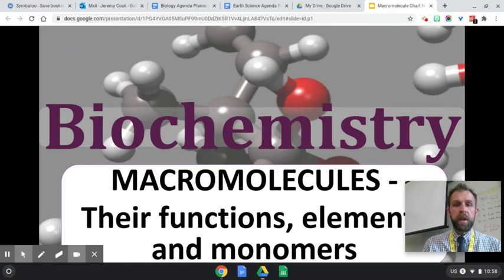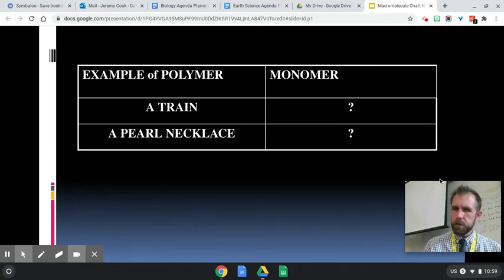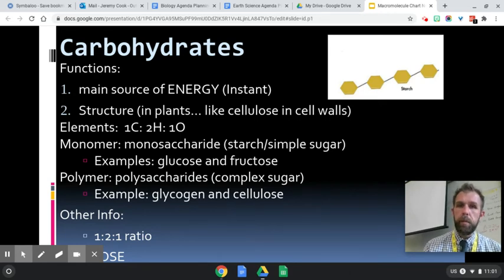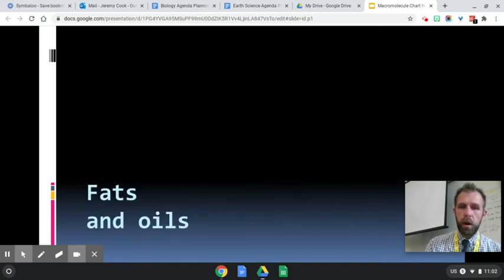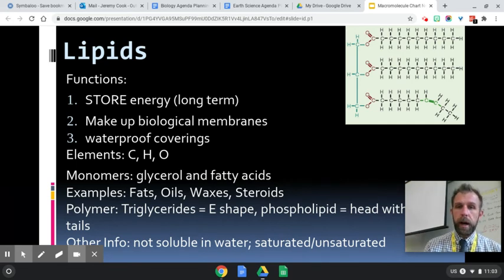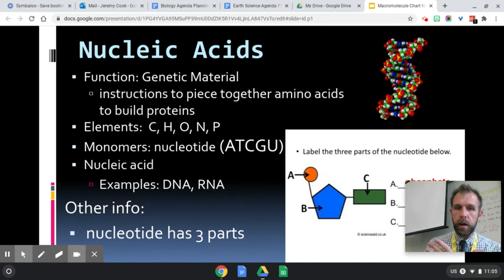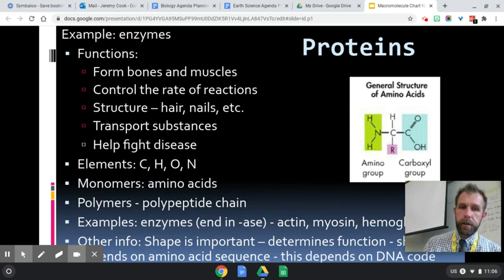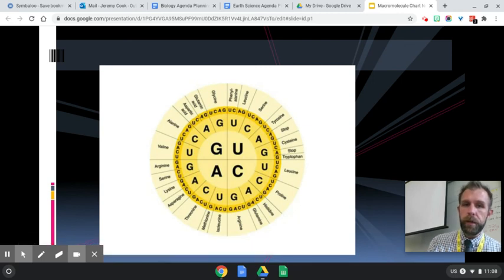Macromolecule Chart Notes 2020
Video for Virtual Lesson 5